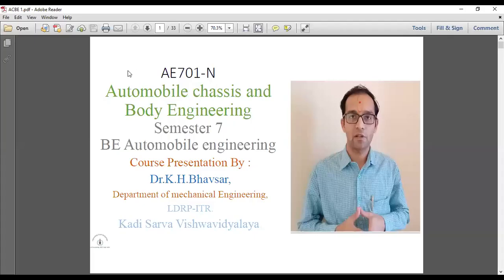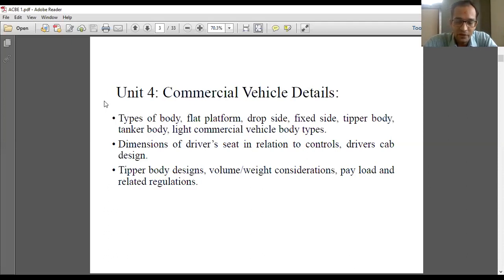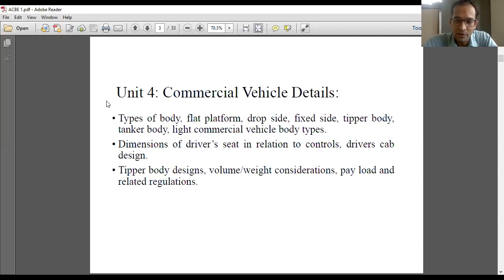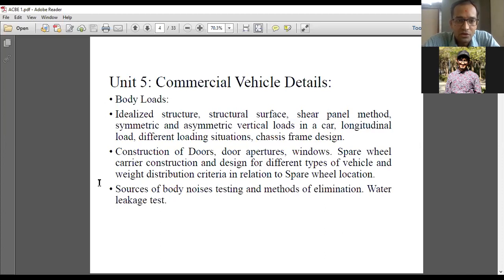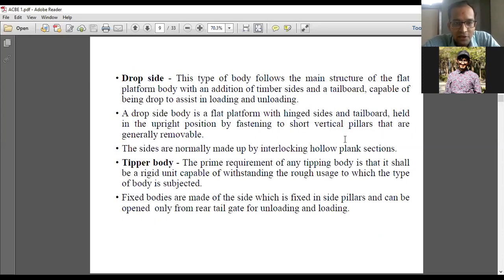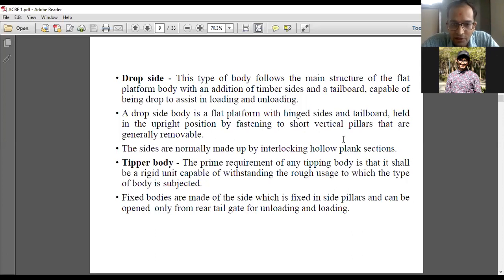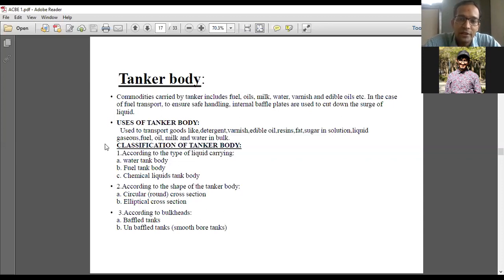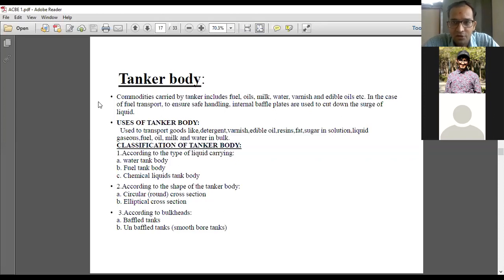ACBE lecture 1 by Dr K H Bhavsar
automobile chassis and body engineering, lecture 1 for students to make them aware about the subject objectives and topic strengths in syllabus.
the video lecture is conducted for students who wanted to learn about automobile chassis and body engineering.